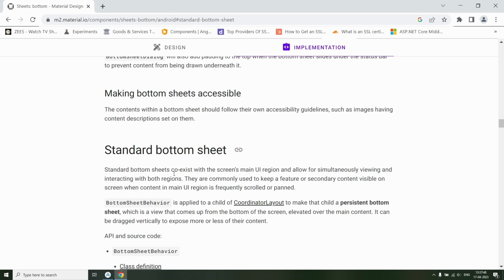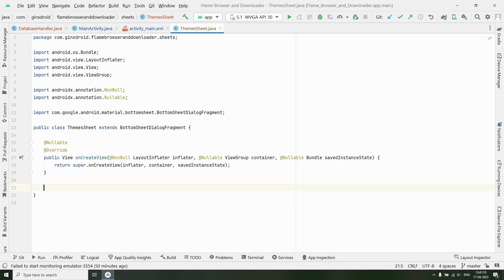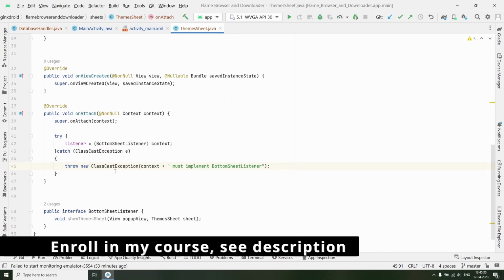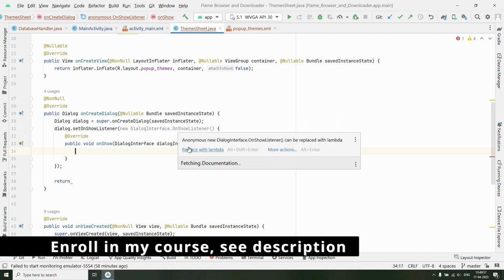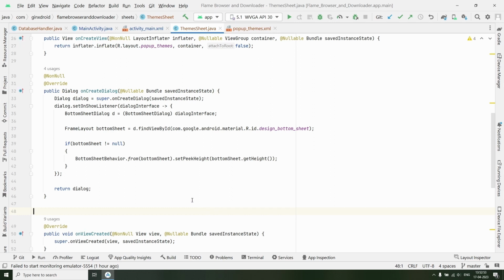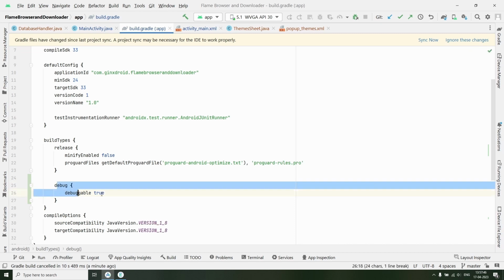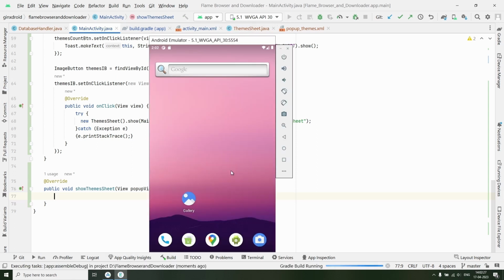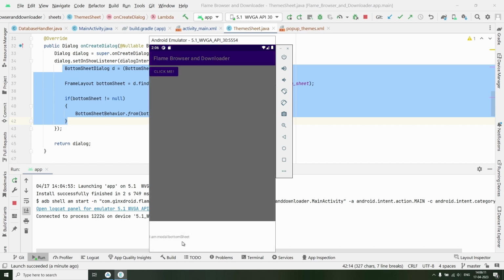Creating modal bottom sheet in android